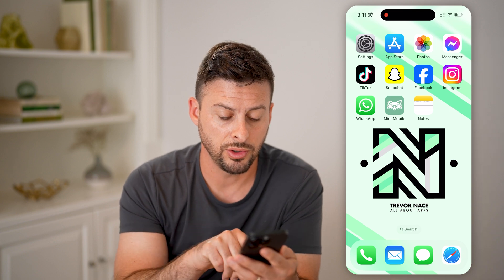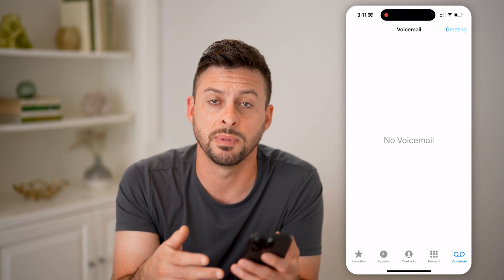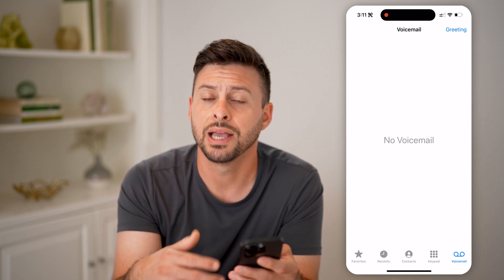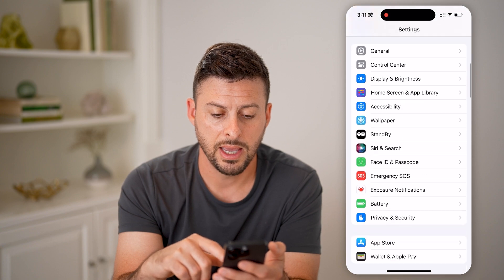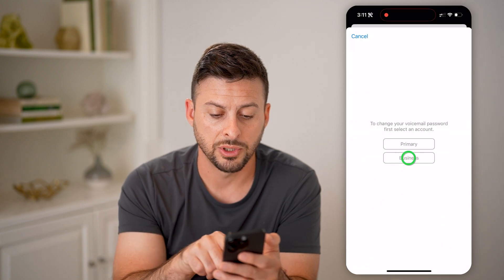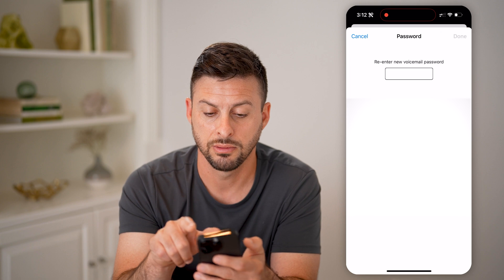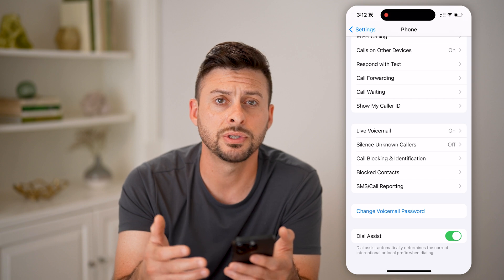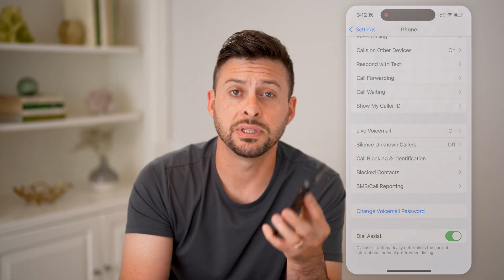How To Reset Voicemail Password On Mint Mobile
Here's how to reset voicemail password on Mint Mobile so you can change what message people hear when they call your number and you don't pick up.